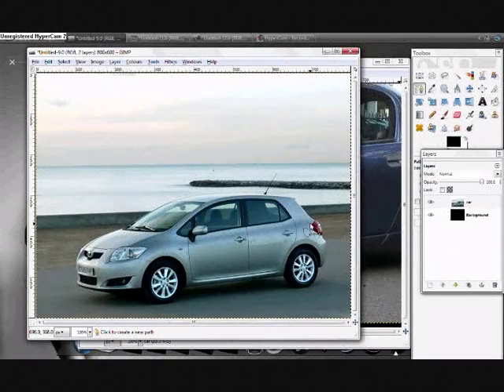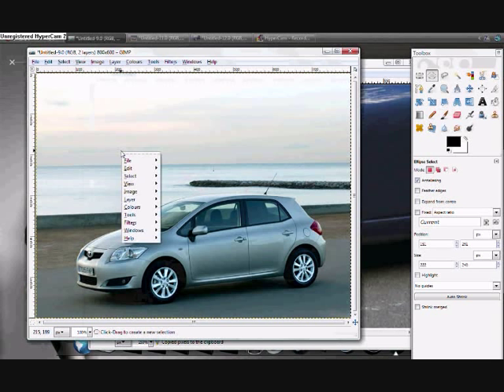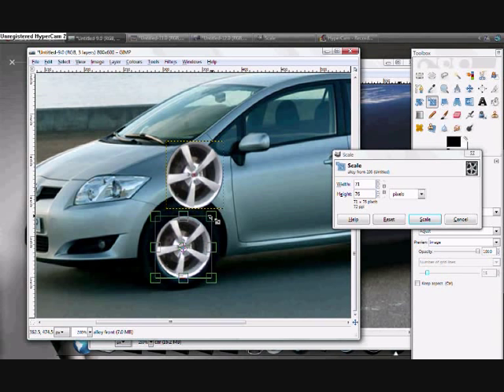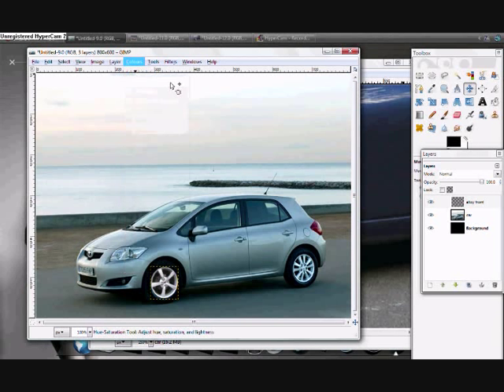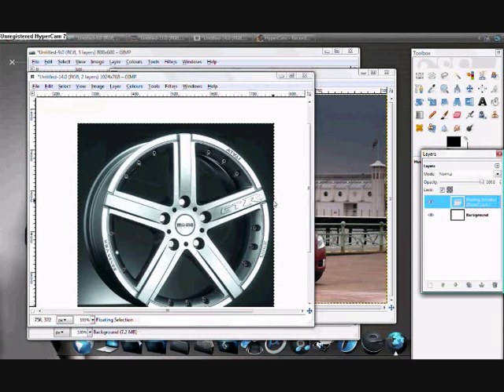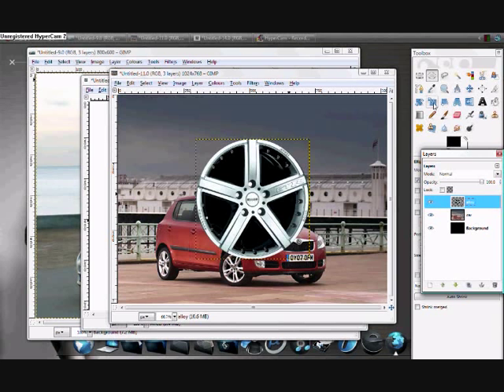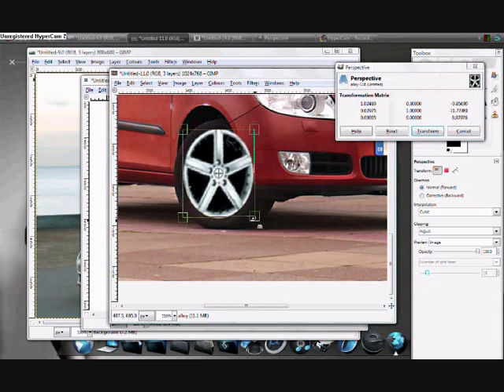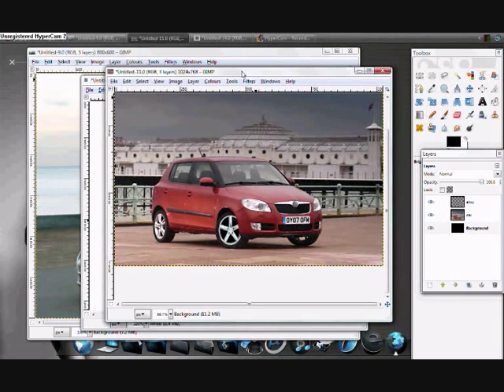change wheels in gimp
A tutorial on changing wheels/alloys in the open source program Gimp.